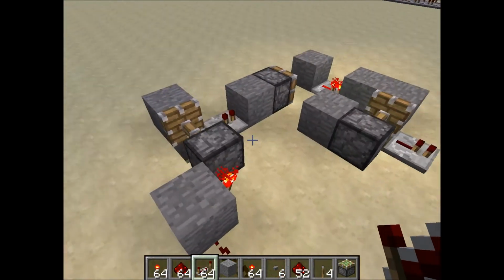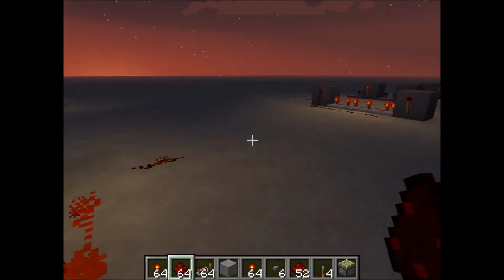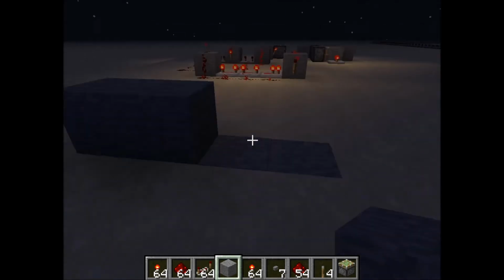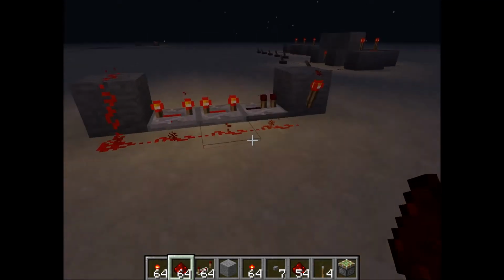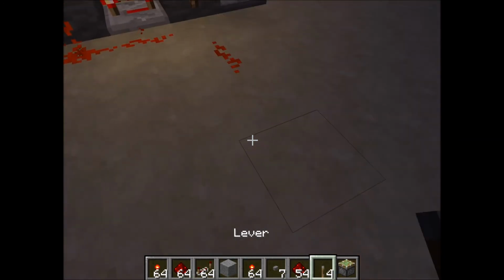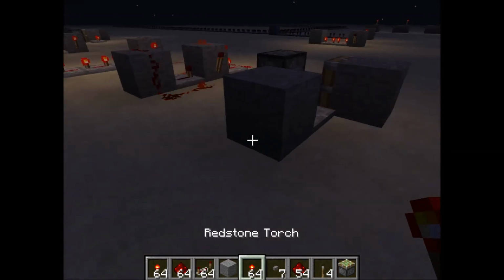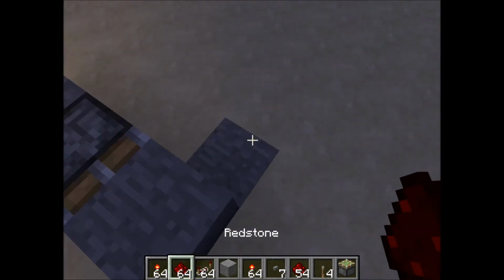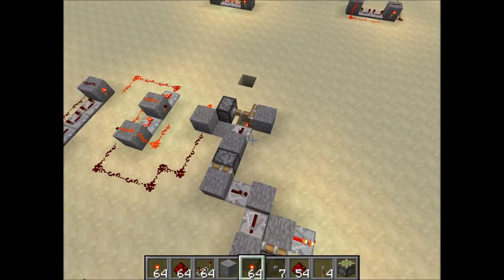Redstone tutorial 3 - Clocks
In this video I create a clock mechanism which can be used in many ways so feel free to use it and reply to this video with the mechanism you use.